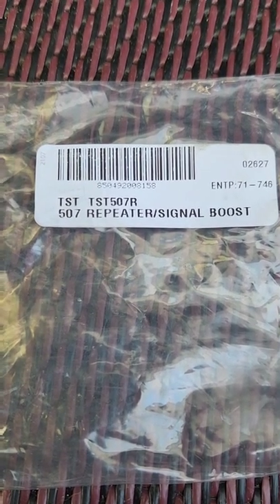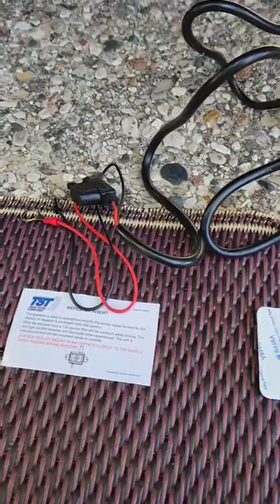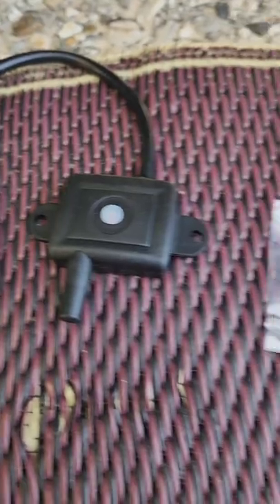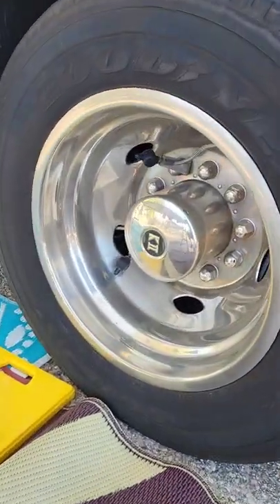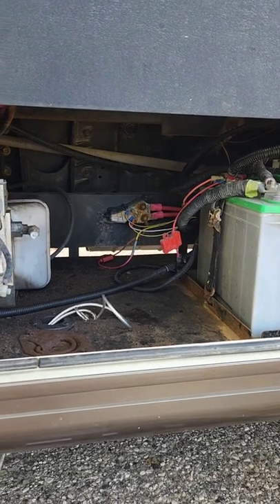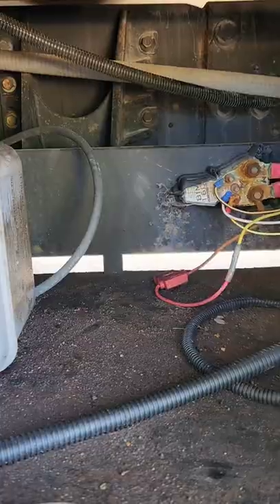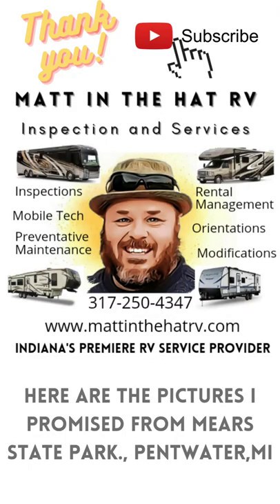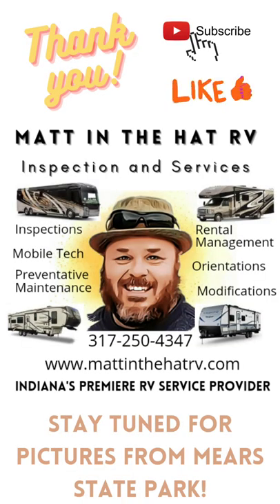TST 507 Repeater \ Booster Install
Follow along as Matt installs a TST507R signal booster for a TST507 tire pressure monitor system.